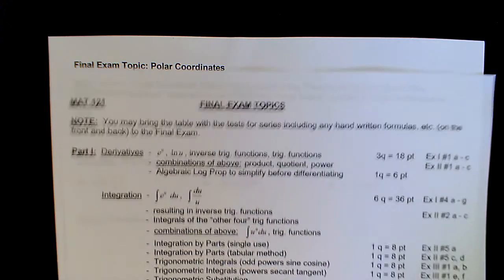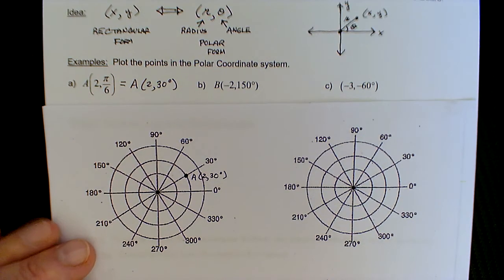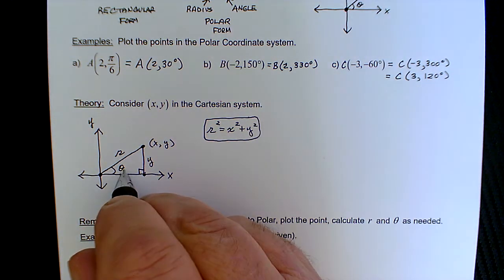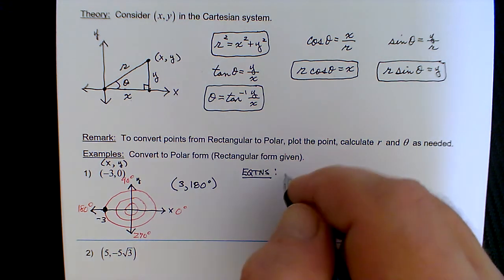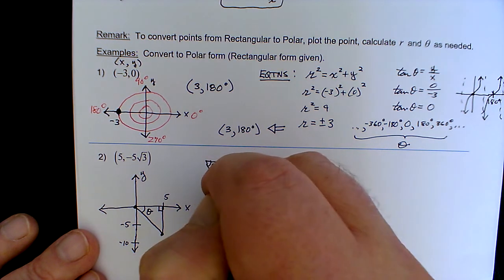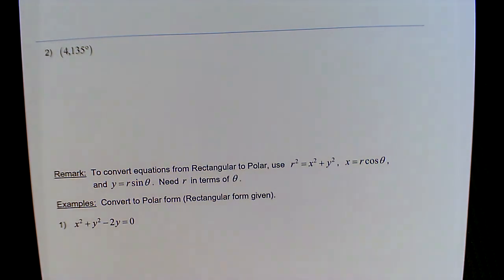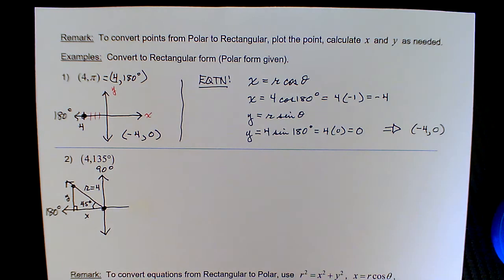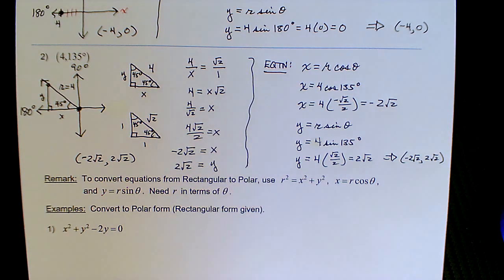121 Polar Coordinates Part I Video Lecture